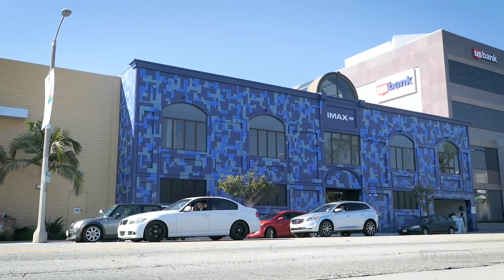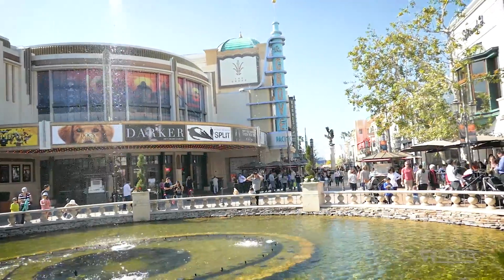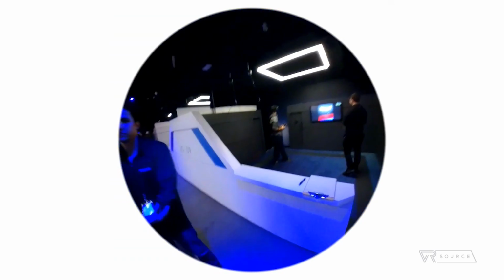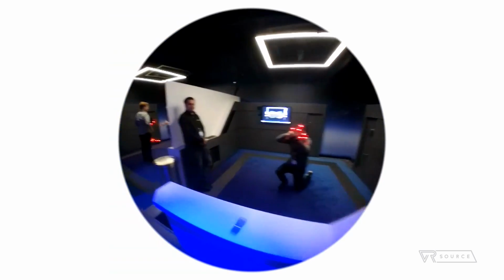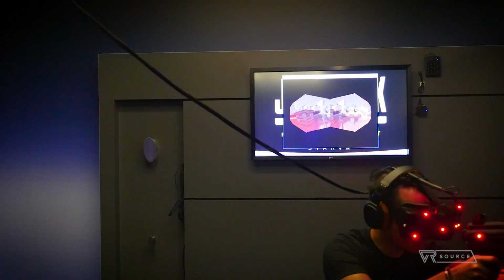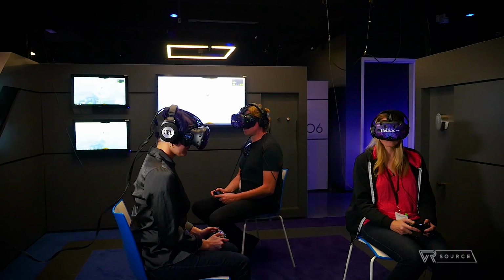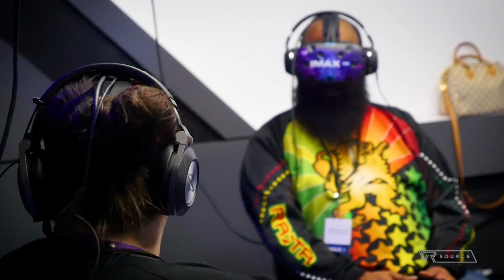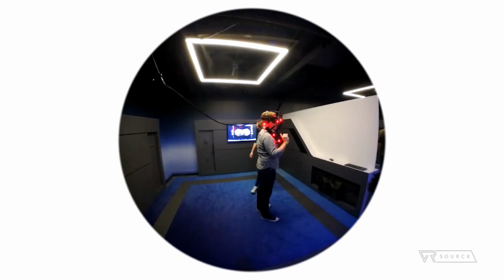IMAX VR - what's it like?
We had the chance to try out the iMax VR experience. Hear our thoughts in the video above!